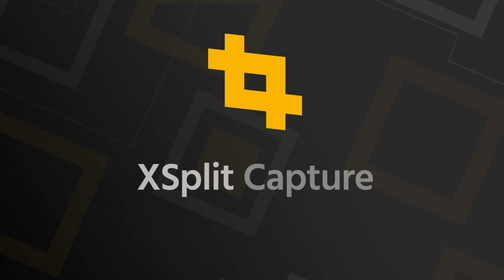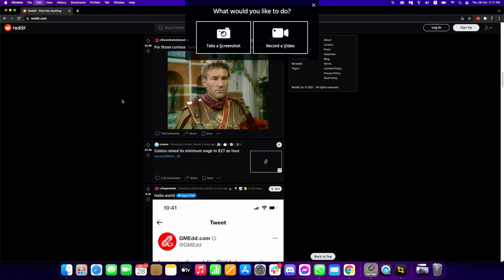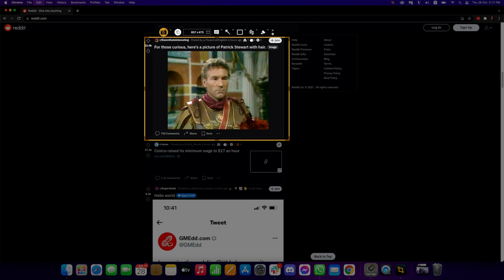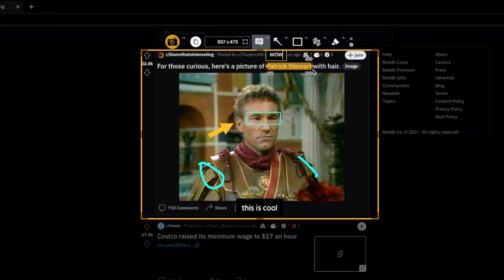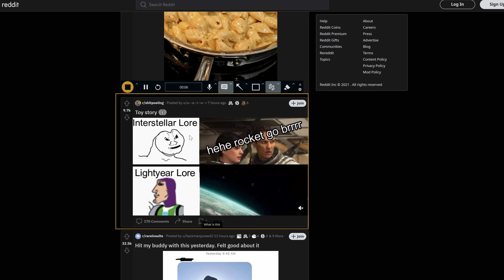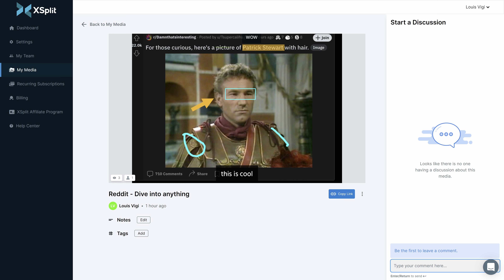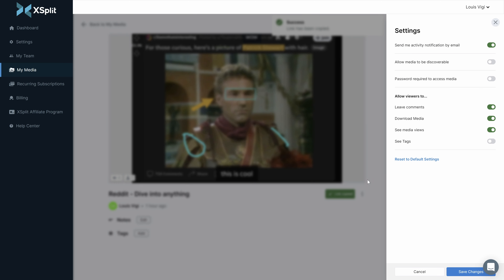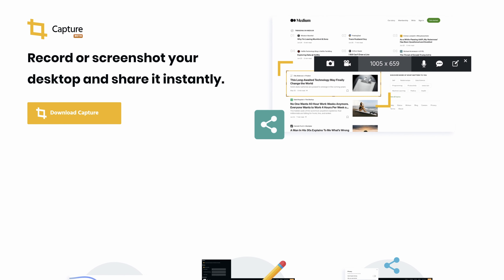Getting Started with XSplit Capture: Easy Screen Recording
Get started with XSplit Capture, the easiest way to screen recording and capture.